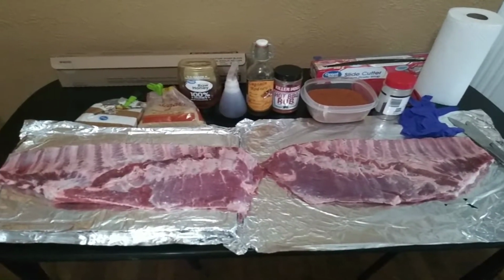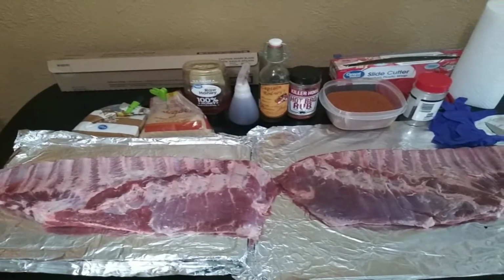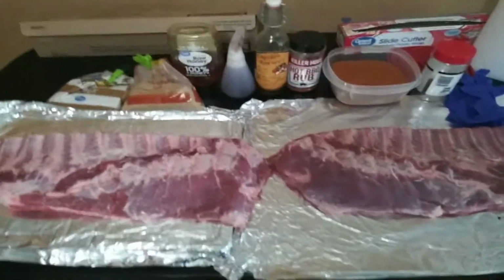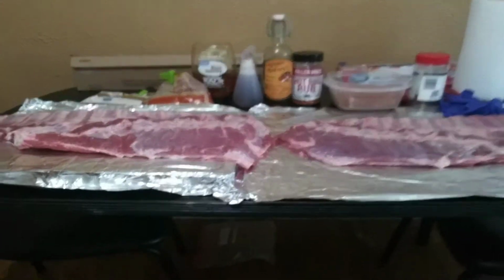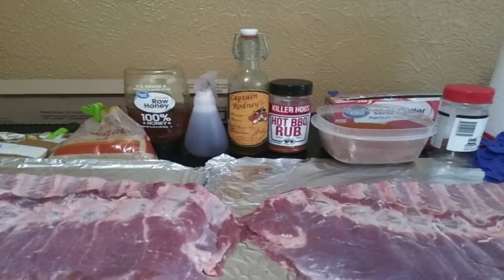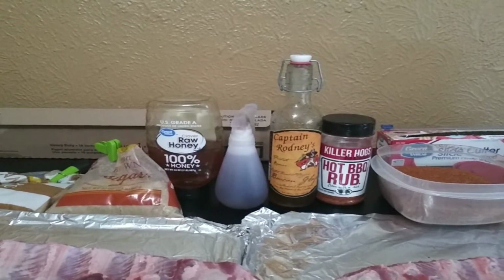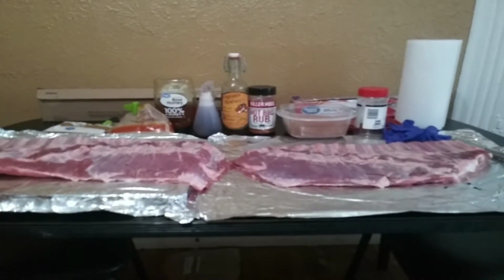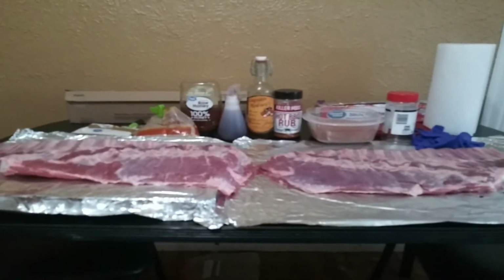July 4 cook 2 Slabs Full Size Spare ribs